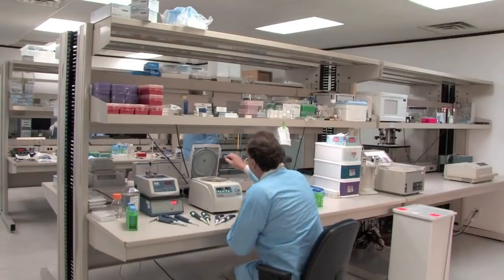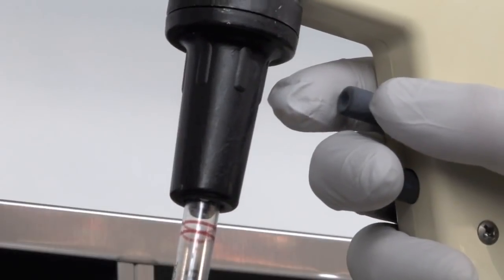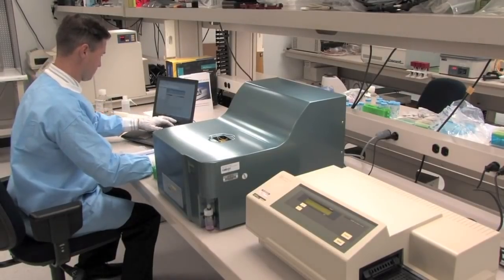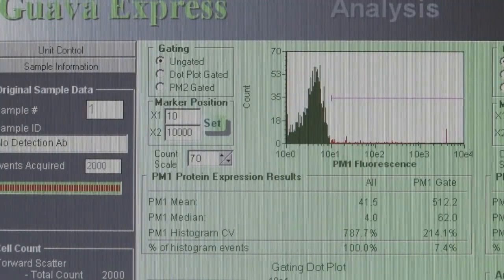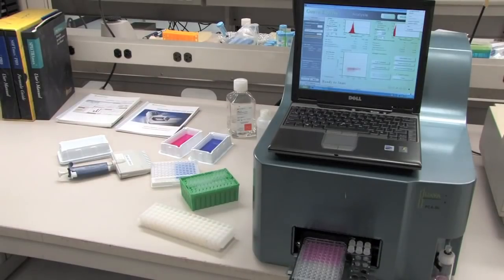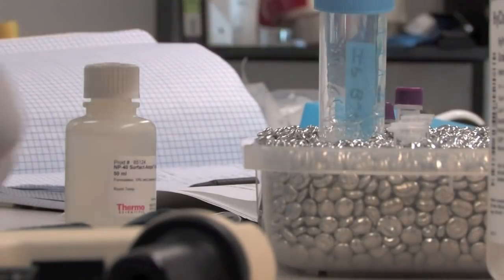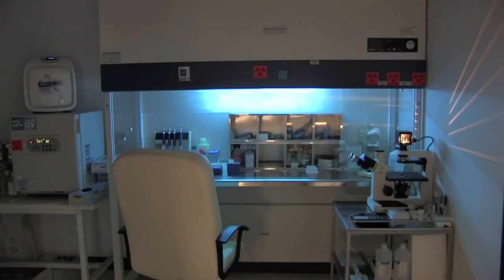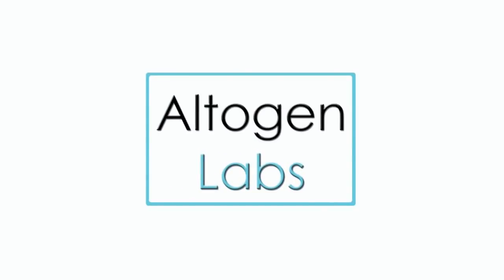Altogen Labs Preclinical Research Services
Altogen Labs  (altogenlabs.com) is a life science company based in Austin, Texas. Altogen scientists have extensive knowledge and years of expertise in preclinical studies, research and development, cell and molecular biology.

Preclinical services offered:
-IC50 assays
-development of stable cell lines
-RNAi gene silencing services
-ELISA assays
-liposome encapsulation
-cell banking
-xenograft services

Altogen offers a multitude of laboratory services to meet clients’ scientific needs, including IC50 assays, development of stable cell lines, RNAi gene silencing services, ELISA assay, automated Western Blot analysis, liposome encapsulation, cell banking and many other types of pharmacology and toxicology studies. Preclinical trials evaluate the toxicity and pharmacological activity of investigative new drugs (INDs) to assess a compound’s therapeutic potential safety for human use. Altogen Labs provides a number of in vivo models to evaluate a compound’s efficacy in the drug discovery phase. Models include cancer disease rodent models, xenograft models.